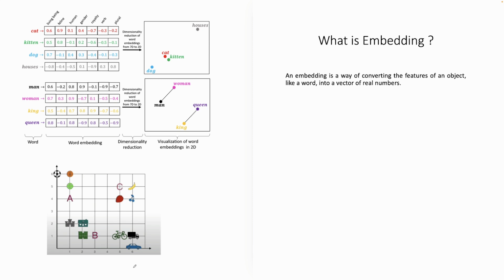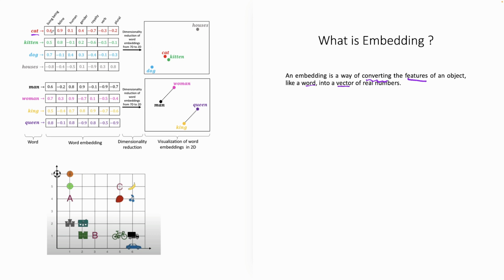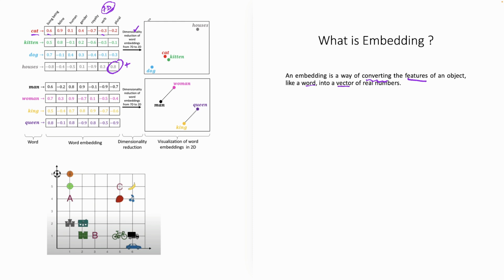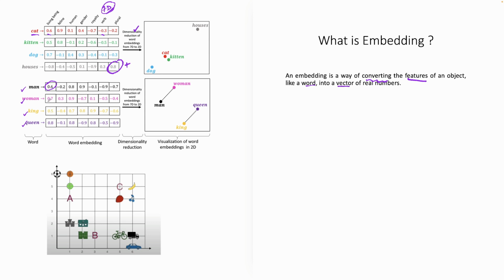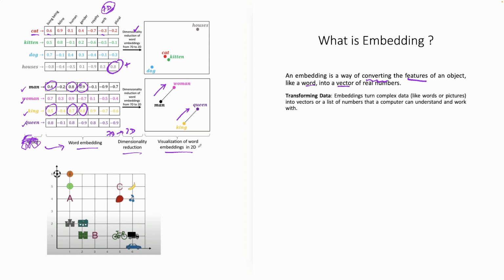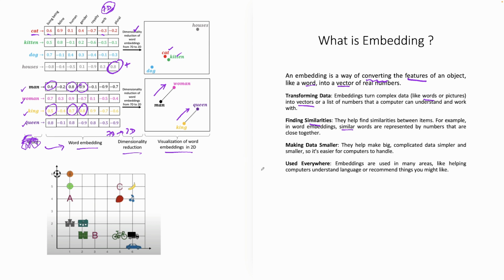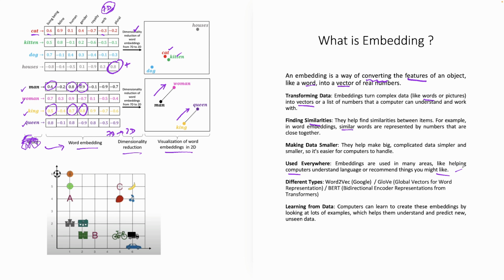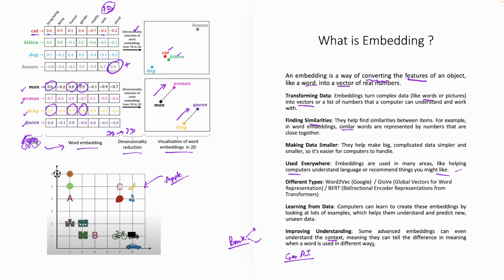What is Embedding ?